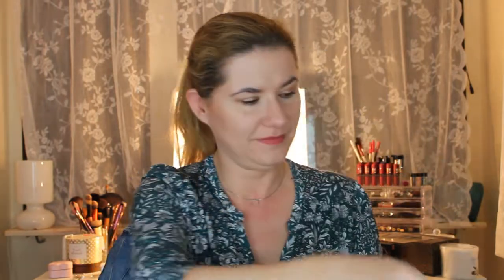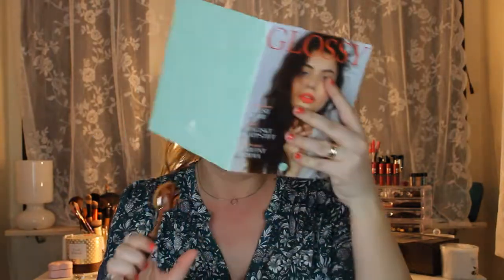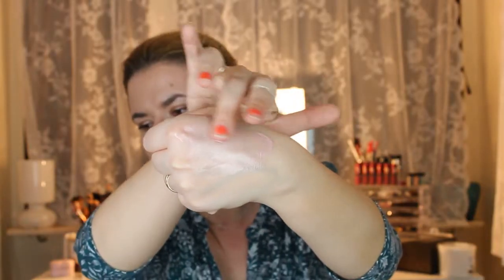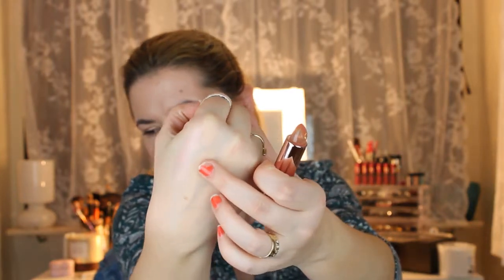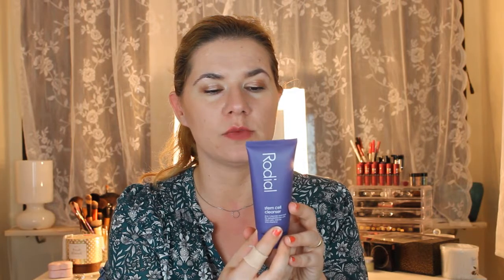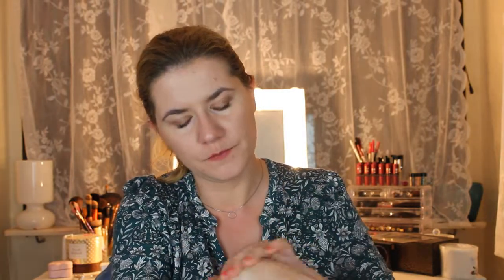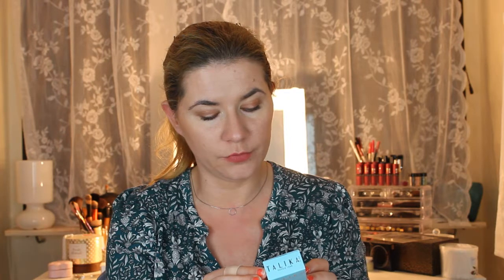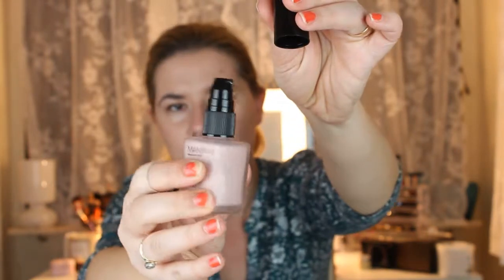Glossybox LIMITED EDITION May 2017